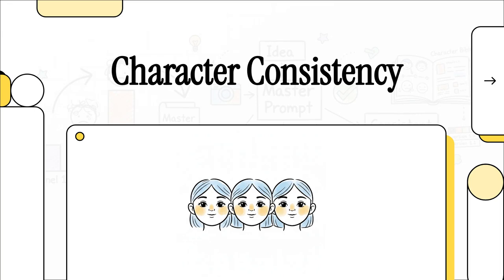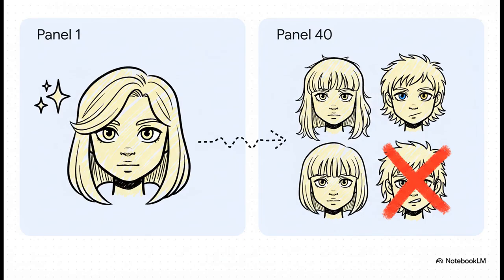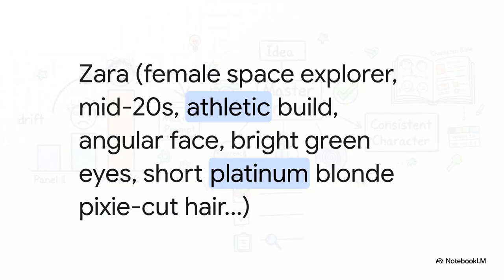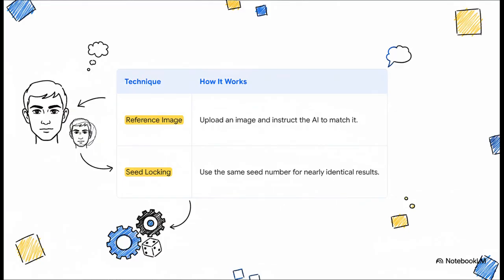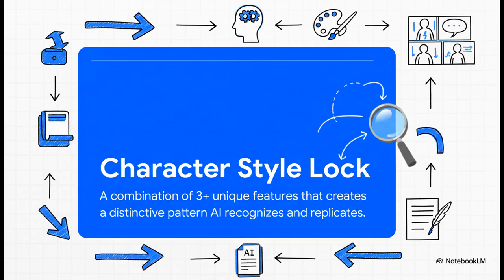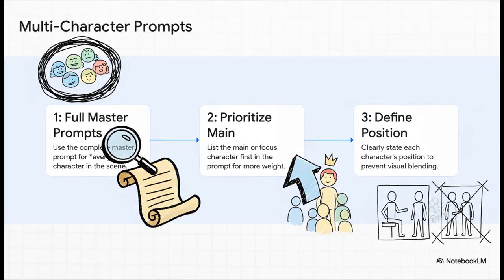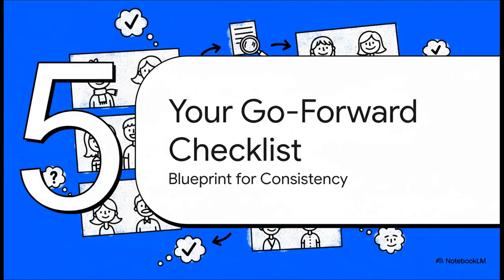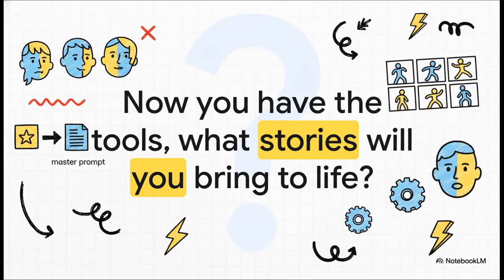Vector-033-Storyboard-Artists - Module-06-Character-Consistency-Techniques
Archetype: 01-The-Creator
Vector: Vector-033-Storyboard-Artists
Module: Module-06-Character-Consistency-Techniques